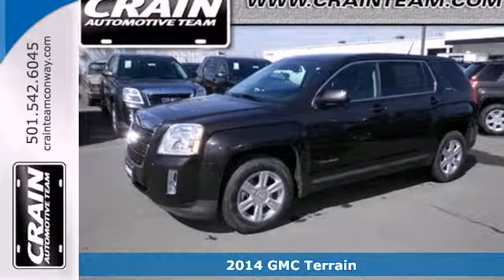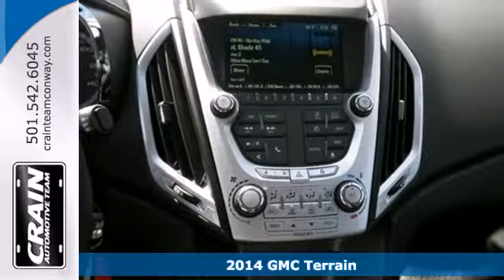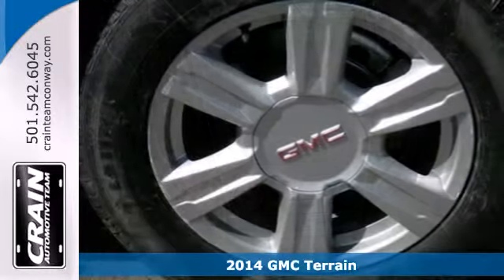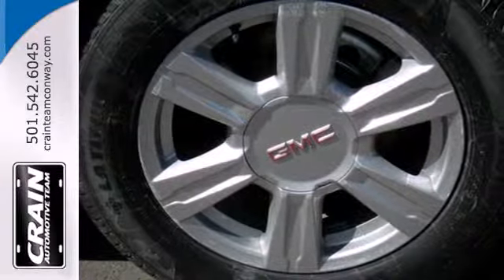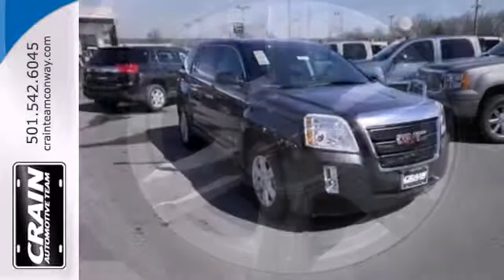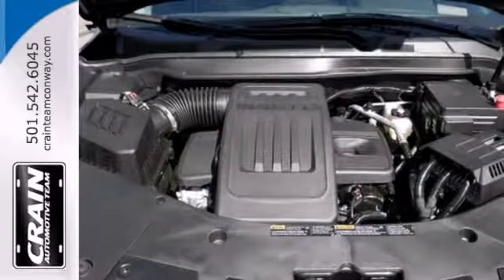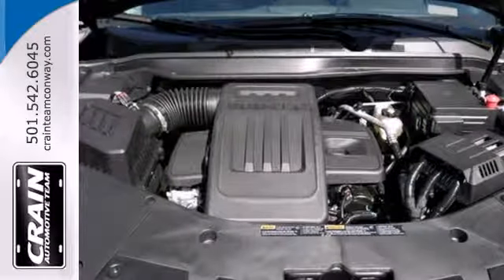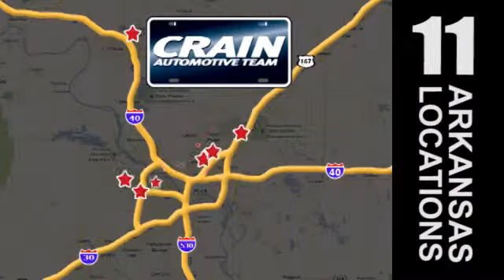2014 GMC Terrain Conway Little Rock, AR 4GT4335 - SOLD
Year: 2014
Make: GMC
Model: Terrain
Trim: FWD SLE1
Engine: 2.4L DOHC 4-Cyl SIDI Spark Ignition DI Engine
Transmission: Automatic
Color: Iridium Metallic
Interior: Jet Black
Stock #: 4GT4335

Address:
1003 North Museum Road